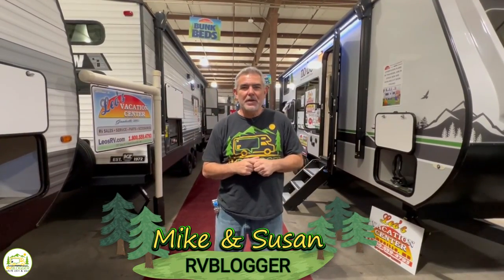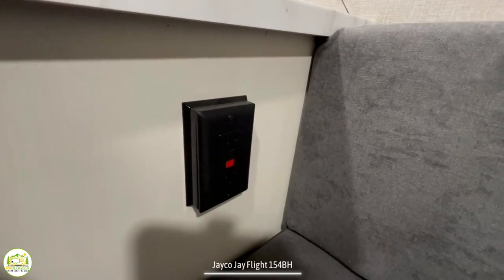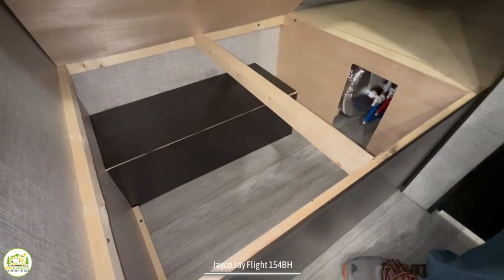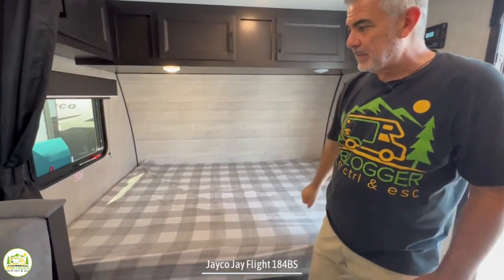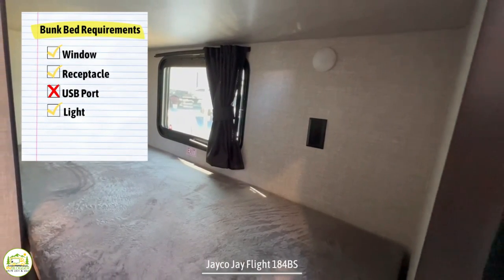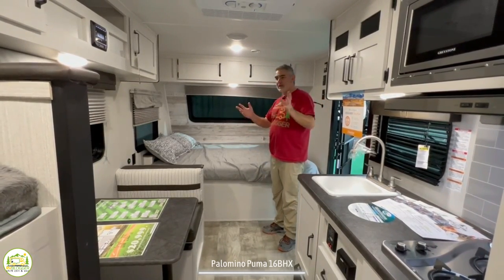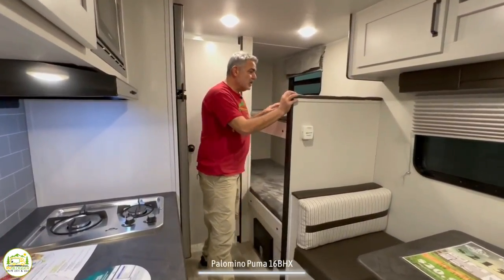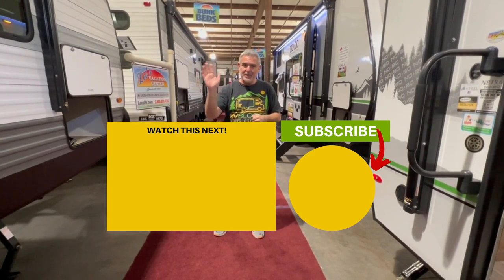Compact Camper Trailers With Bathrooms + Bunk Beds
In this YouTube video, we tour and review 3 small camper trailers with dry baths and bunk beds! These small campers are perfect for a weekend getaway for a family or friends.

The compact campers are easy to tow and they can sleep up to 5 people!

The small travel trailers with bunks and bathrooms we tour in this video are:
0:00 Intro
0:53 Jayco Jay Flight 154BH
9:35 Jayco Jay flight 184BS
15:27 Palomino Puma 16BHX

Check out our blog articles about small camping trailers under 3500 lbs below:

1️⃣ 10 Best Lightweight Travel Trailers Under 3500 lbs